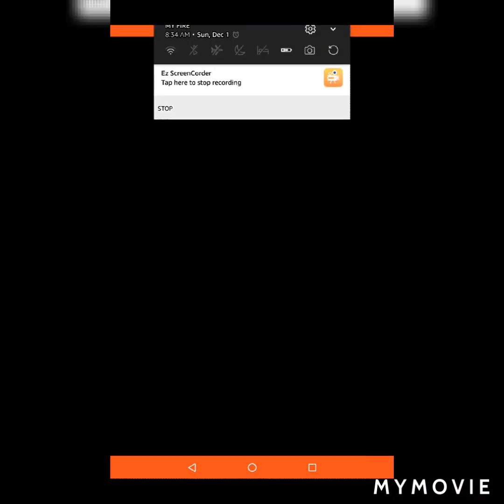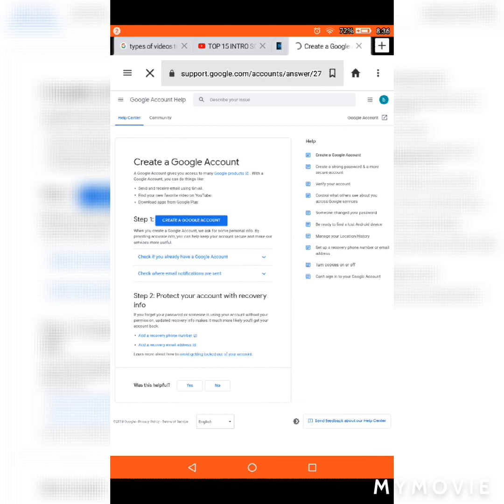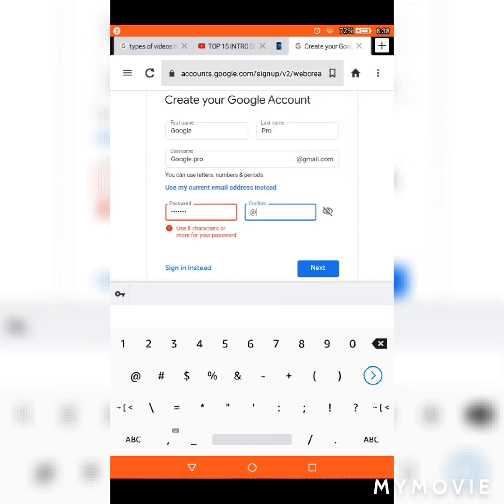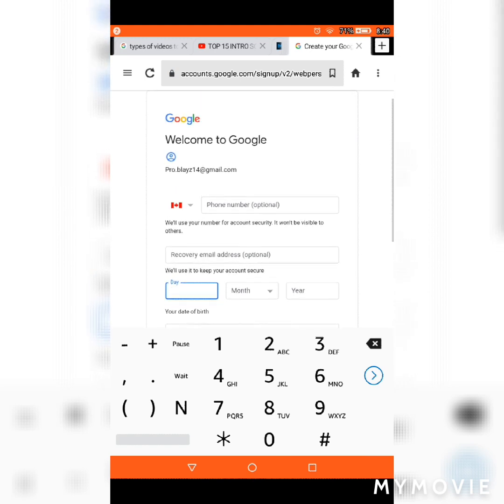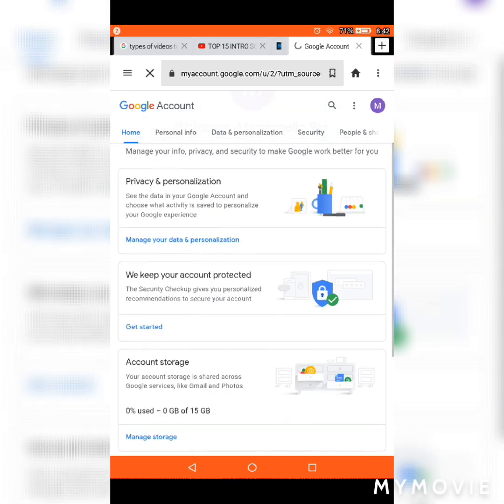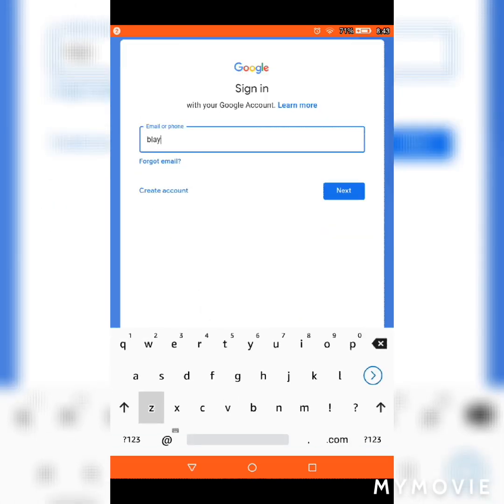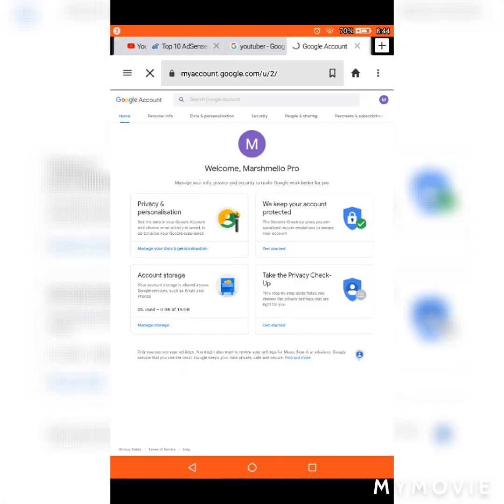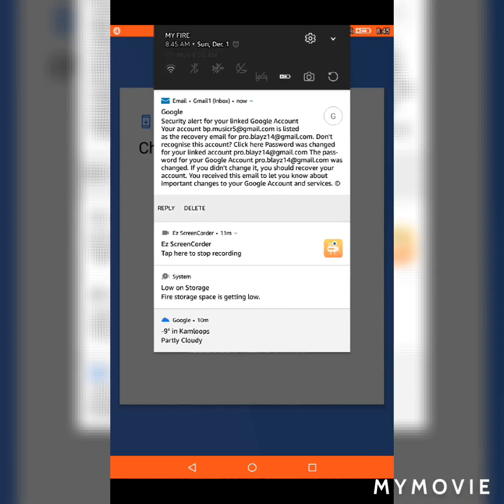How to create a Google account